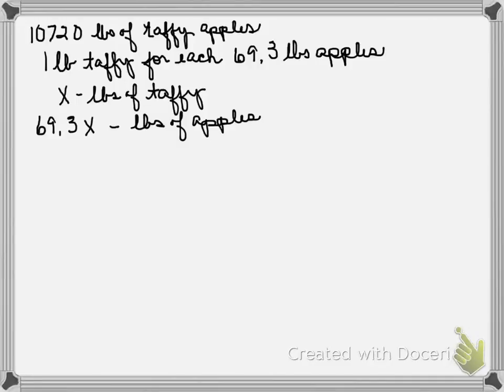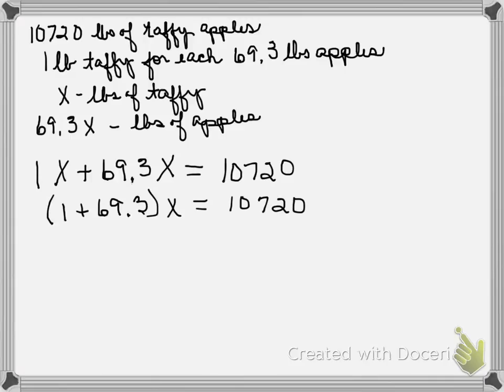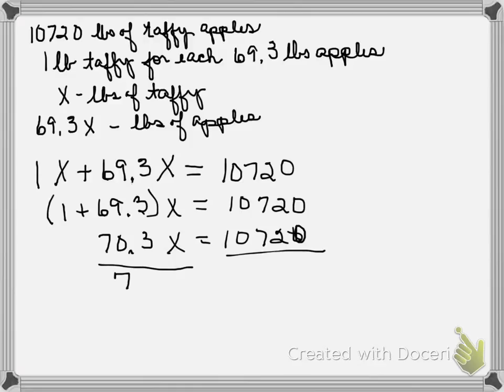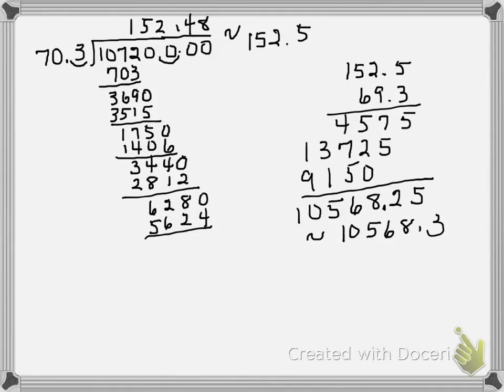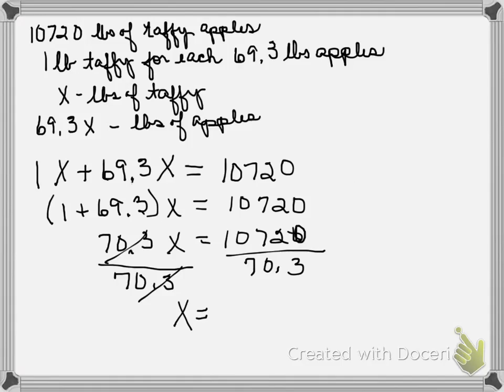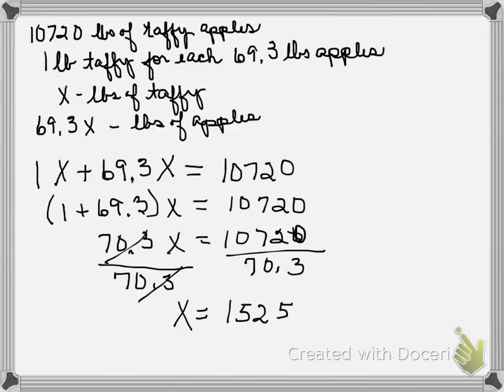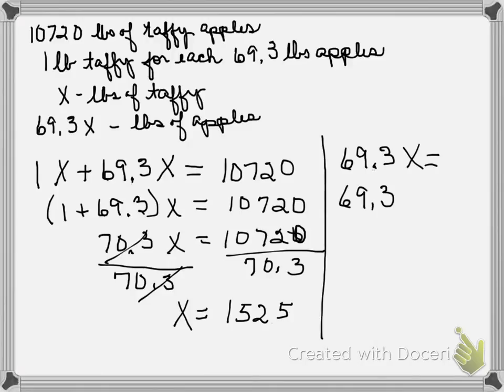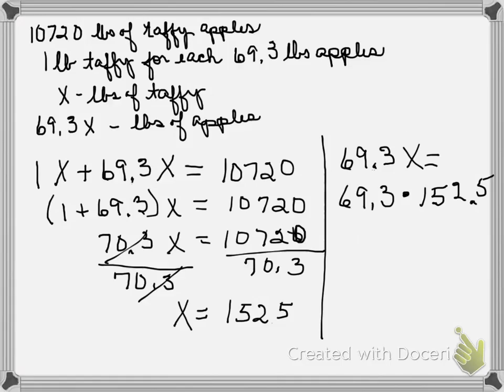Calculating taffy apple mixture